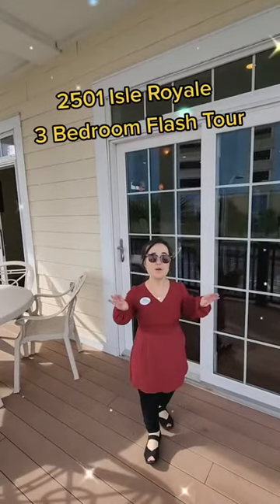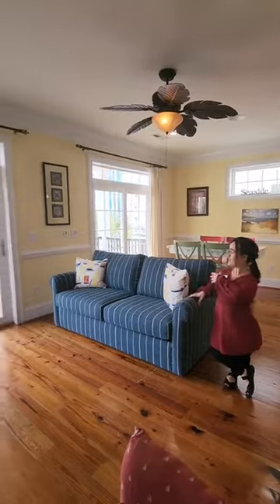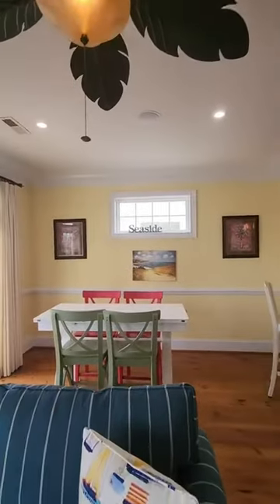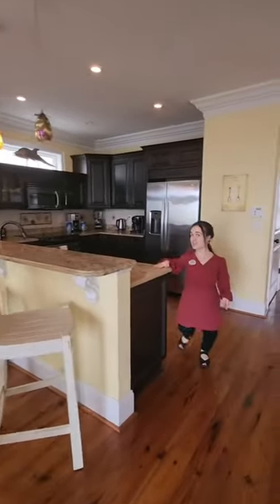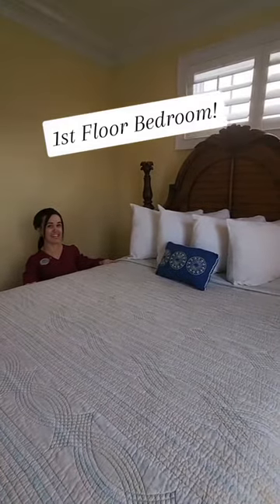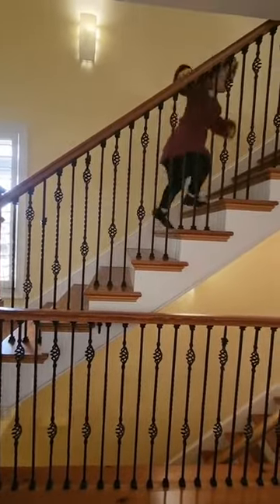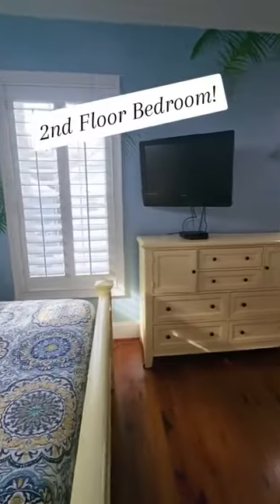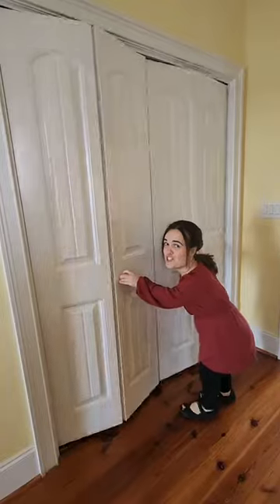3 Bedroom Beach House Tour | Landmark Resort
Join us for a Flash Tour of Landmark Resort's 2501 Isle Royale - 3 Bedroom Ocean View Beach House in Myrtle Beach, SC!